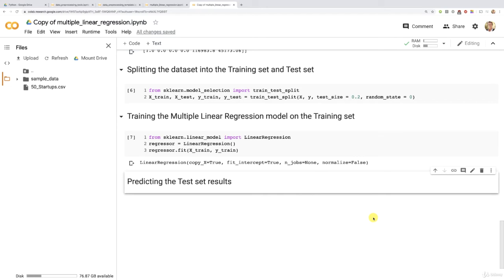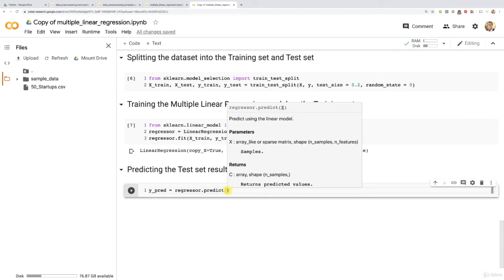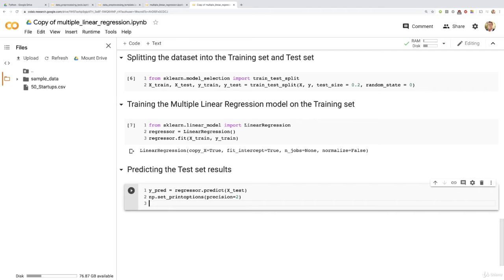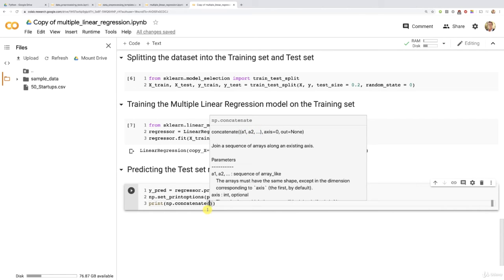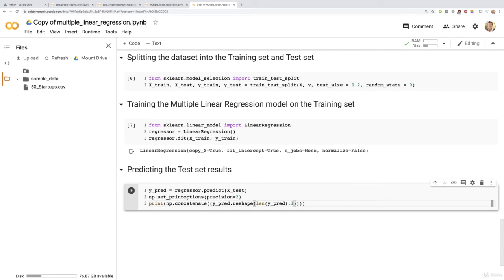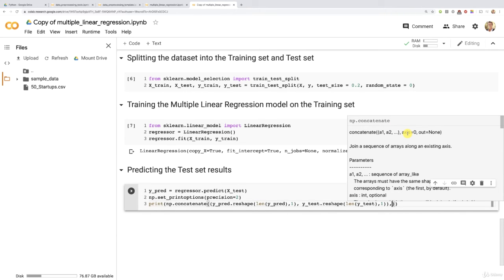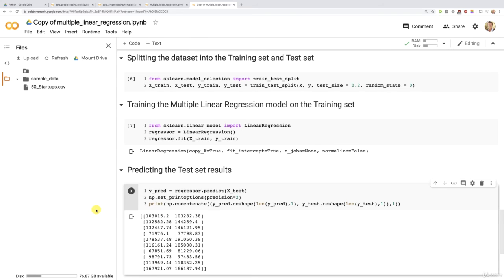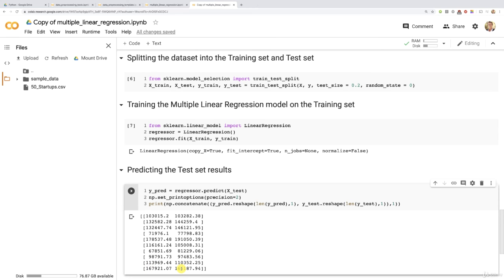5.12 Multiple Linear Regression in Python Step 4